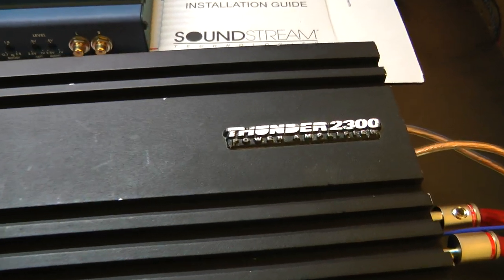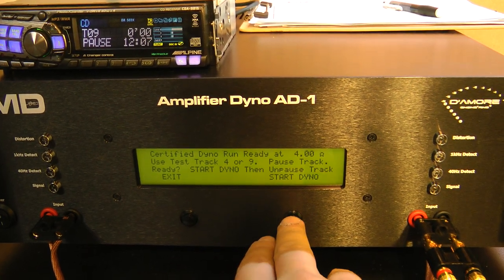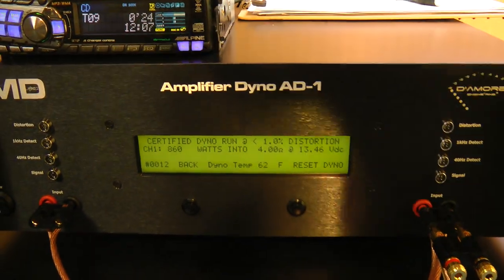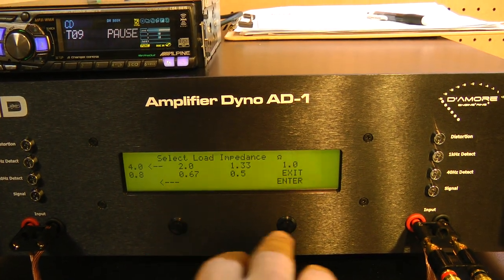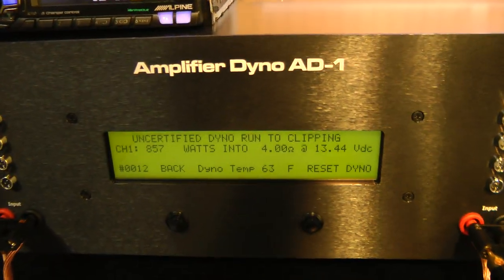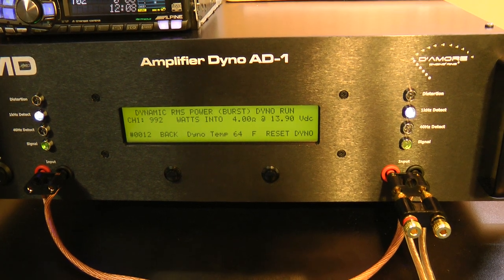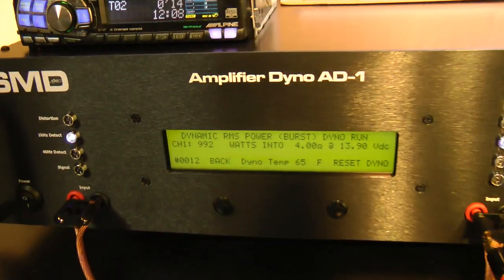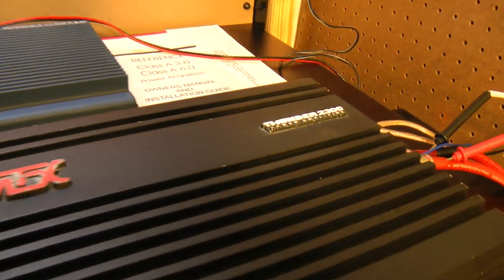MTX Thunder 2300 Amp Dyno AD-1 4 Ohms Mono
Can you feel da Thunder? The MTX Thunder 2300 sure packs some power in it's compact chassis! Amp is rated at 600W into 4 ohms mono at 12.5V. How does it perform on the SMD / D'Amore Engineering AD-1 Amp Dyno? Check out the video!

More Amp Dyno AD-1 tests coming!